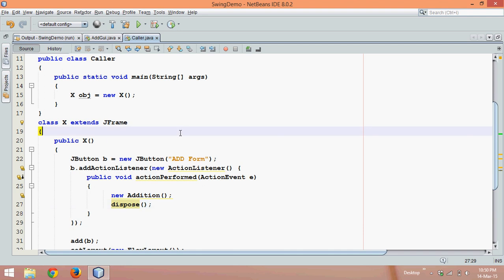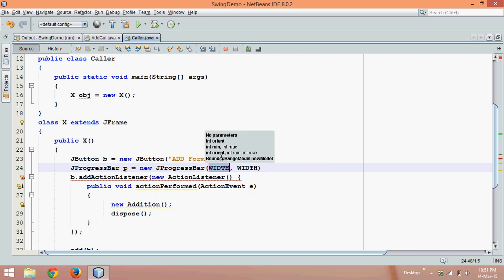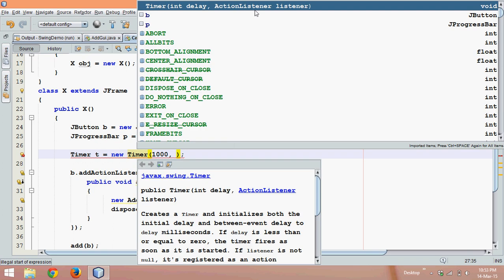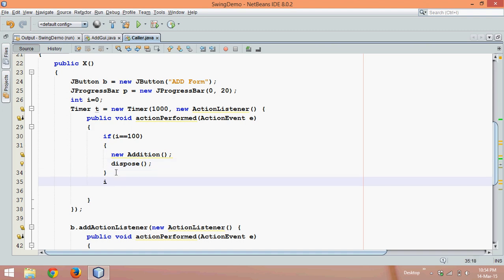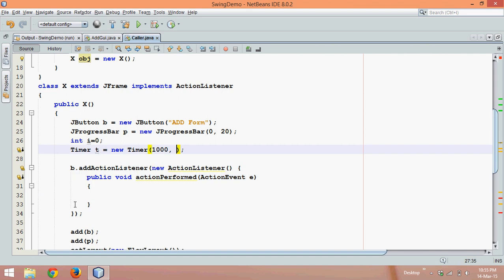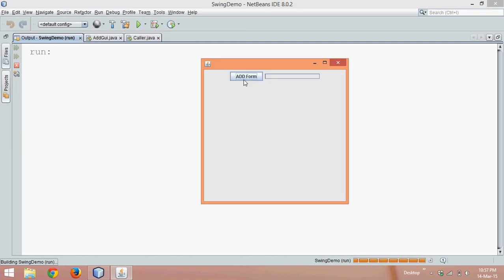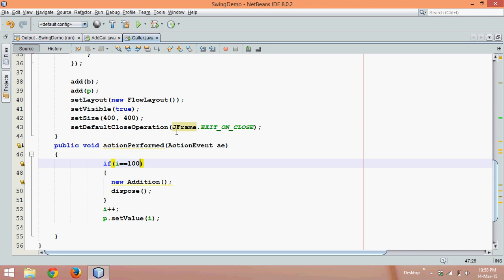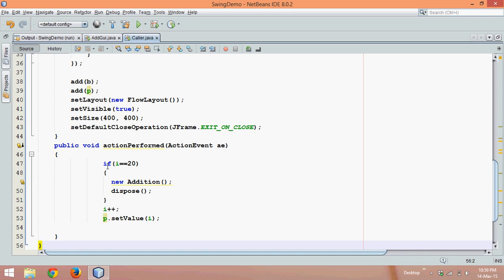JProgressBar in Java Swing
How to use JProgressBar in Java.?
Loading Data from database.
Connecting to network.